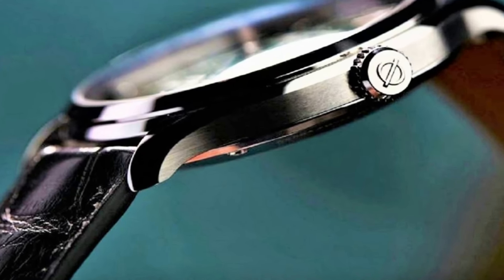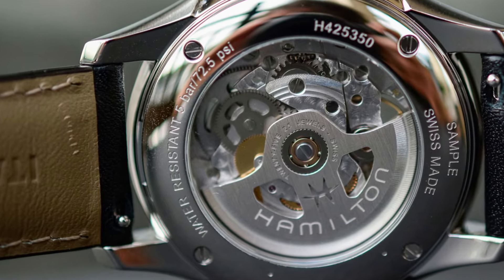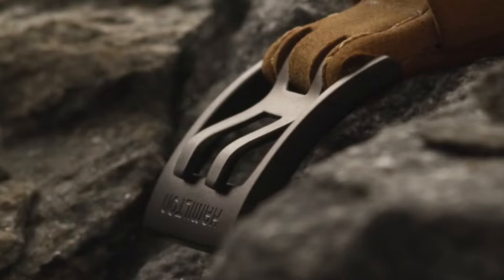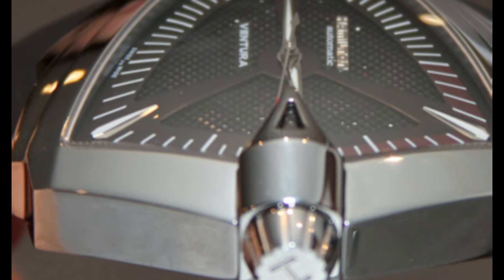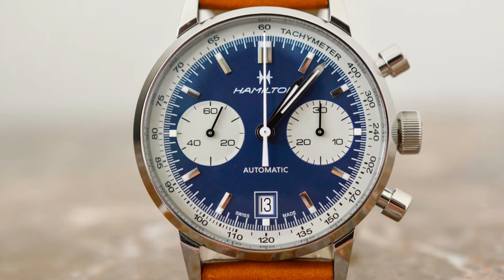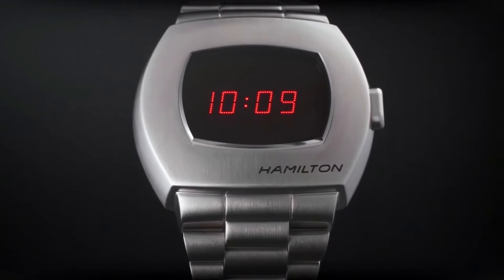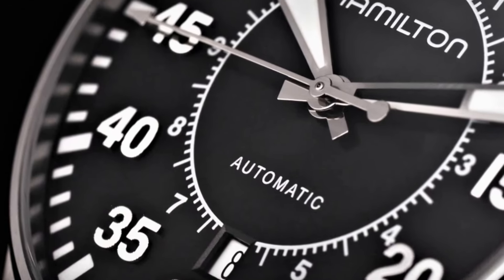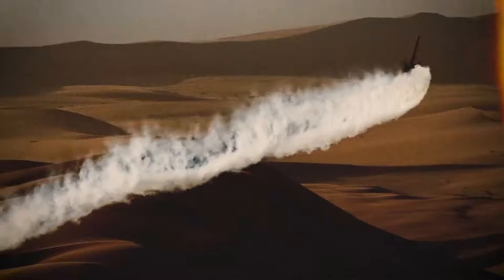Top 9 New Hamilton Watches for Men [2024]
Hello Friends If you are looking for the Top 9 New Hamilton Watches for Men [2024]. You are in the right place.

09. Hamilton Jazzmaster Viewmatic Automatic Skeleton Dial Black Leather Mens Watch H42555751

Amazon US
Amazon UK
Amazon CA
Amazon DE:
Amazon IT
Amazon FR
Amazon ES
08.Hamilton Jazzmaster Face 2 Face II Automatic Men's Watch H32866781

Amazon US
Amazon UK
Amazon CA
Amazon DE
Amazon IT
Amazon FR
Amazon ES
07. Hamilton Khaki Field Titanium Auto Automatic 42mm H70665533

Amazon US
Amazon CA
Amazon DE
Amazon IT
Amazon ES
06. Hamilton Mens H24411732 Ventura Stainless Steel Watch with Black Leather Band

Amazon US
Amazon UK
Amazon CA
Amazon DE
05.Hamilton American Classic Intra Matic Auto Chrono Automatic 40mm H38416541

Amazon US
Amazon CA
Amazon DE
Amazon IT
Amazon FR
Amazon ES
04.Hamilton Jazzmaster Viewmatic Auto Automatic | 40mm | H32515555

Amazon US
Amazon UK
Amazon CA
Amazon DE
03.Hamilton PSR H52414130 Unisex Watch

Amazon US
Amazon DE
02.Khaki Aviation Pilot Day Date Auto Automatic | 42mm | H64615585

Amazon US
Amazon CA
Amazon DE
01.Hamilton Khaki Aviation X-Wind | Automatic | Chronograph | Brown Dial
H77916920

Amazon US
Amazon ES